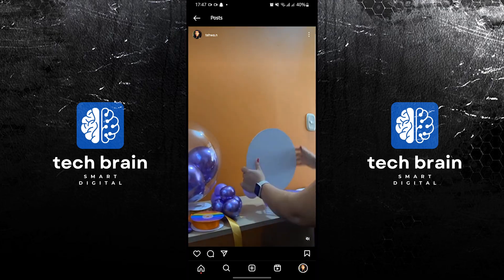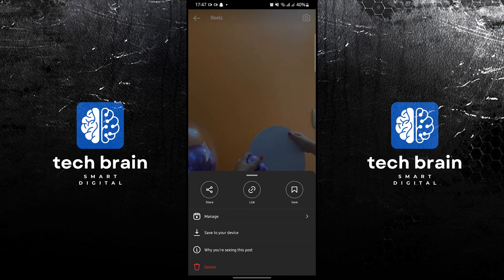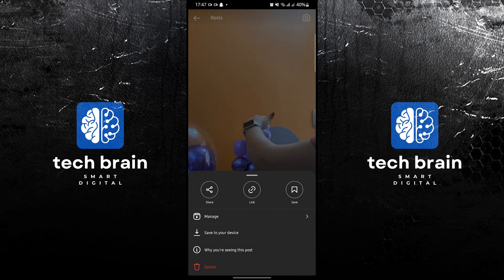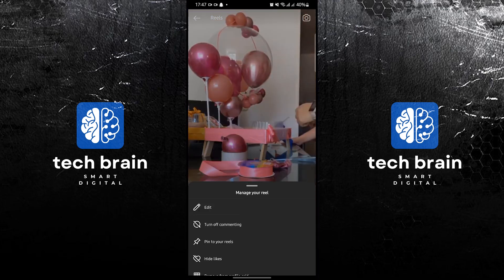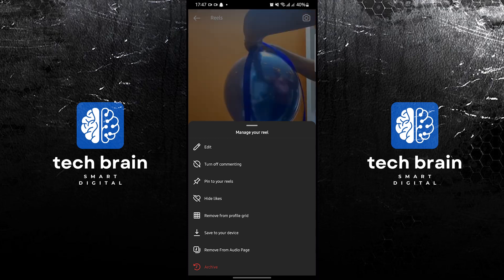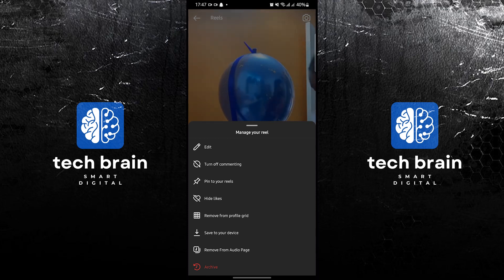How To Archive Reels On Instagram (EASY)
In this video, you will learn How To Archive Reels On Instagram  just by following this easy step-by-step tutorial!